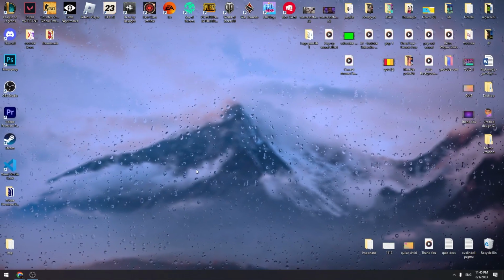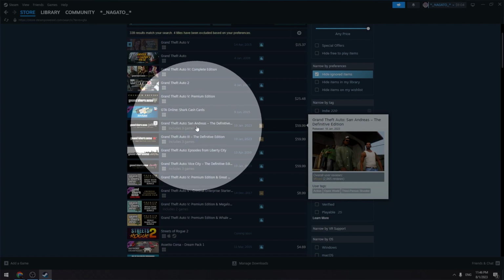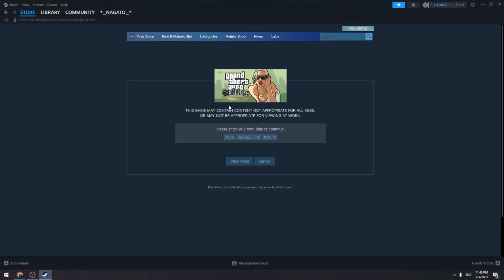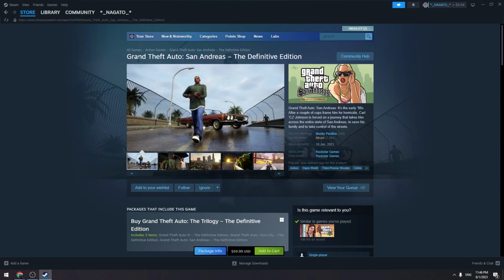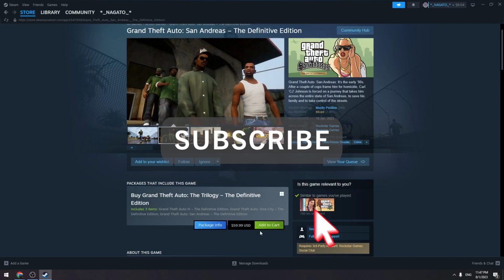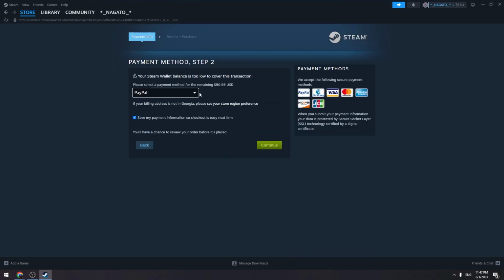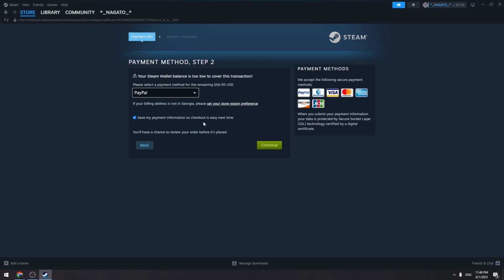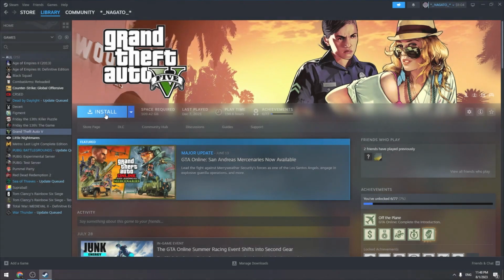How To Download GTA San Andreas 2023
How To Download GTA San Andreas - Full Guide!

Learn the process of downloading GTA San Andreas on your PC through our detailed, step-by-step tutorial. Our guide includes information about system requirements, trustworthy download sources, and the installation procedure. By following along, you can begin playing this timeless classic game today!